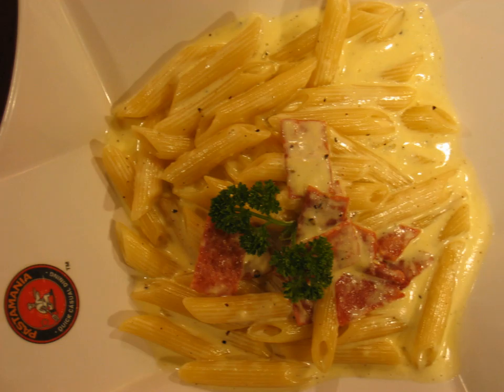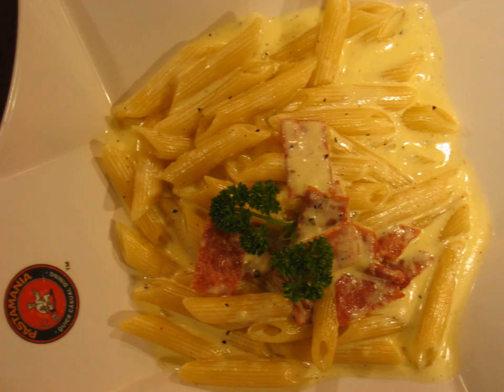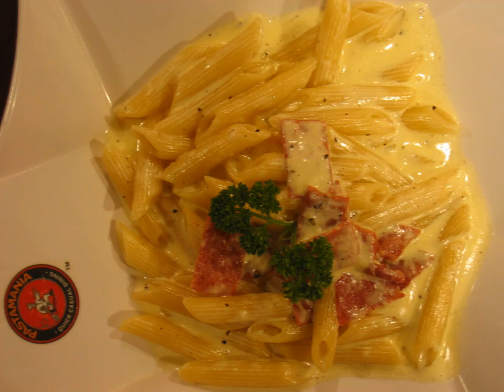Al dente | Wikipedia audio article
This is an audio version of the Wikipedia Article:
Al dente

SUMMARY
In cooking, al dente  (Italian pronunciation: [al ˈdɛnte]) describes pasta or rice that is cooked to be firm to the bite. The etymology is Italian "to the tooth".In contemporary Italian cooking, the term identifies the ideal consistency for pasta and involves a brief cooking time. Molto al dente is the culinary term for slightly undercooked pasta. Undercooking pasta is used in the first round of cooking when a pasta dish is going to be cooked twice.
Pasta that is cooked al dente has a lower glycemic index than pasta that is cooked soft.  When cooking commercial pasta, the al dente phase occurs right after the white of the pasta center disappears.